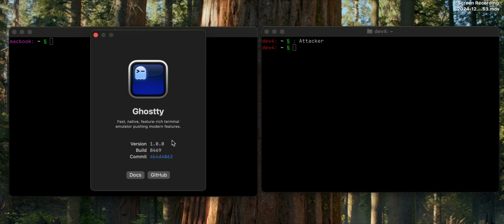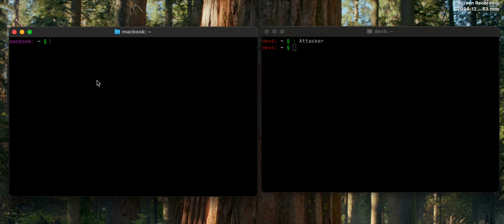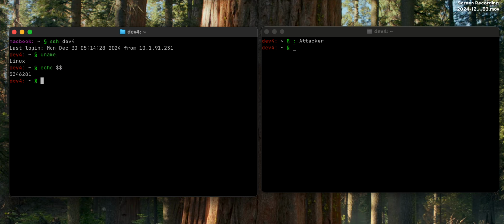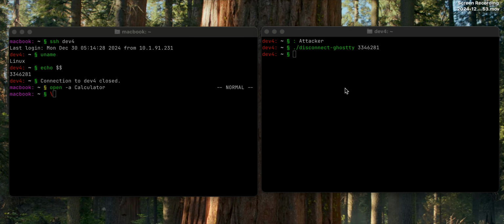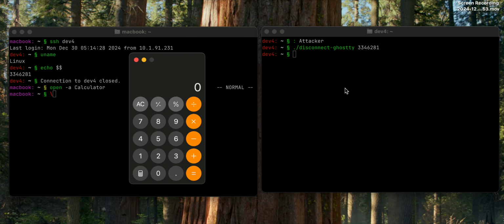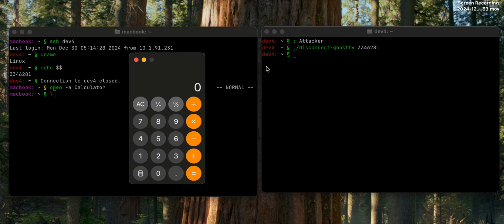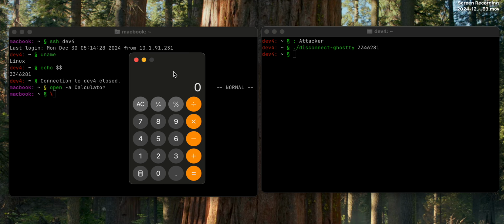SSH disconnect attack on Ghostty 1.0.0